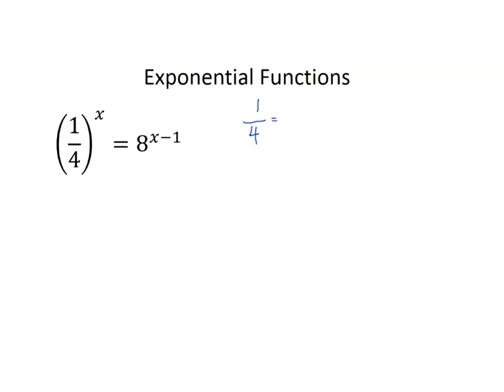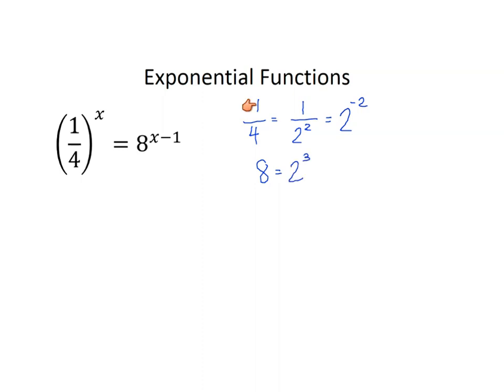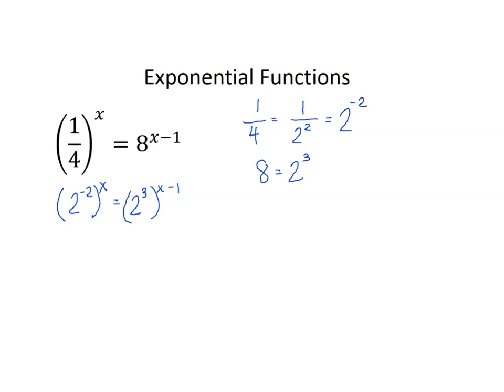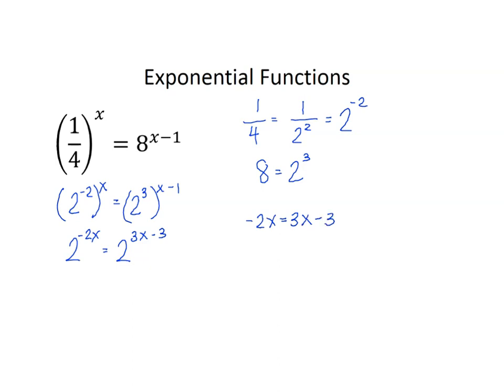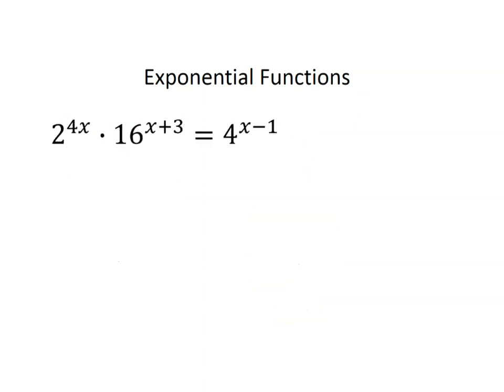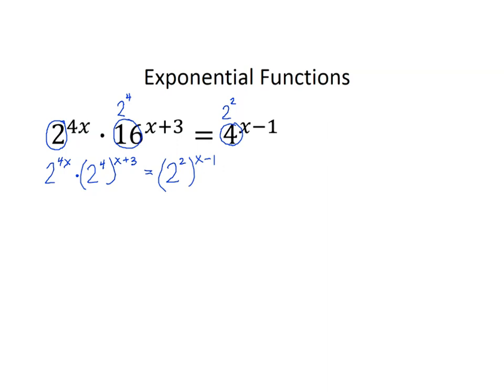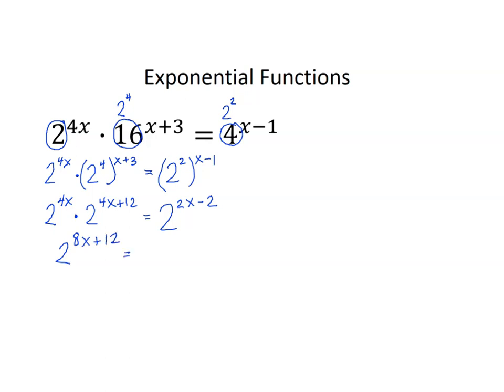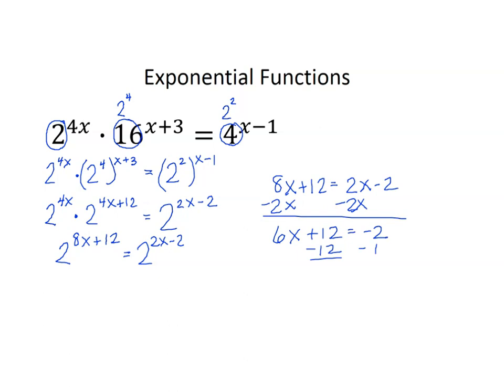Solve Exponential Equations - SAT Prep, Algebra 2, Lesson 42